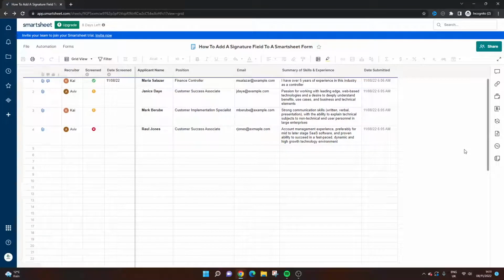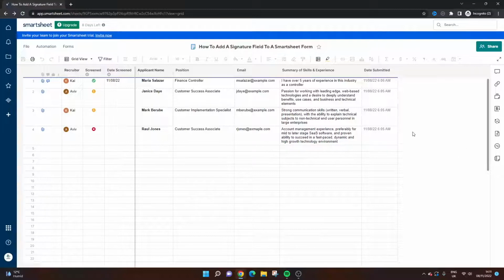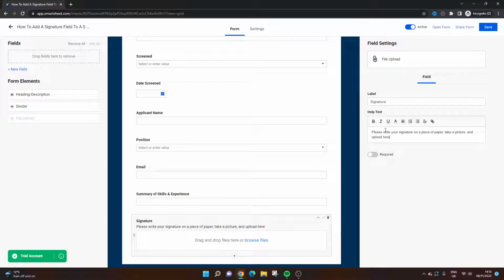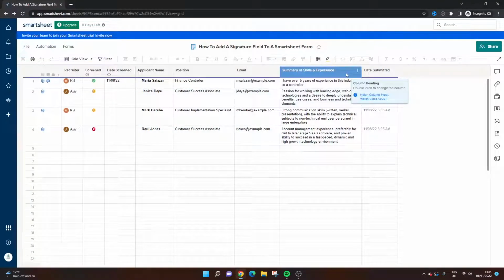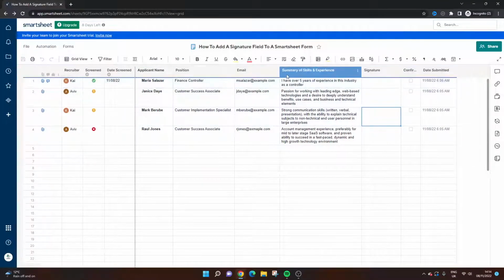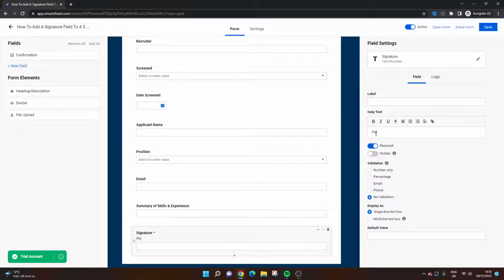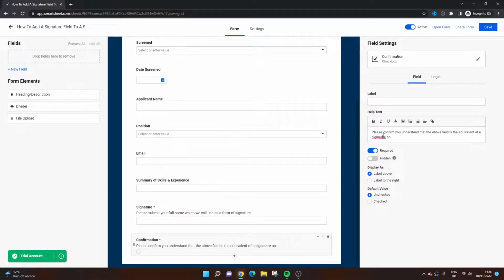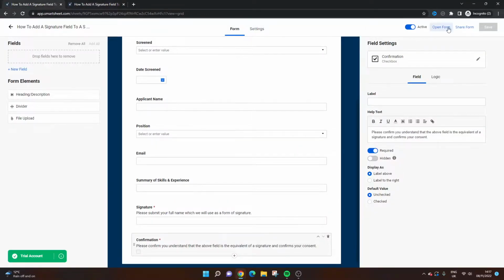How To Add A Signature Field To A Form In Smartsheet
Are you wondering How To Add A Signature Field To A Form In Smartsheet? This tutorial explains your options, and what you need to do.